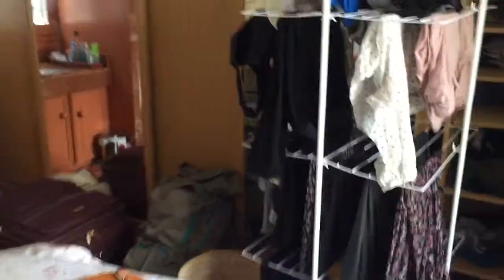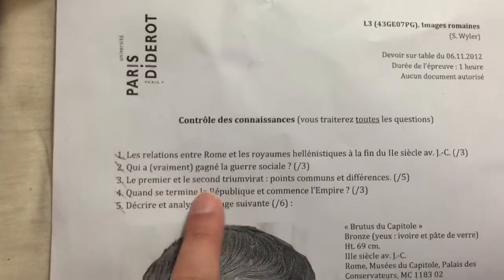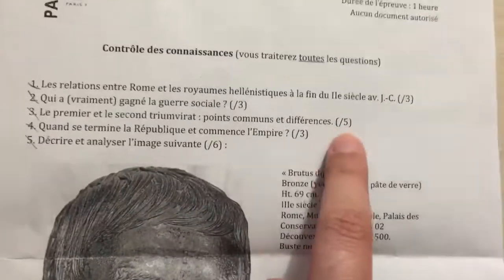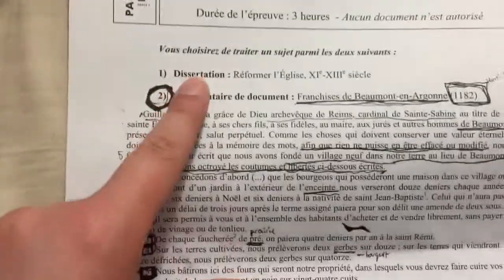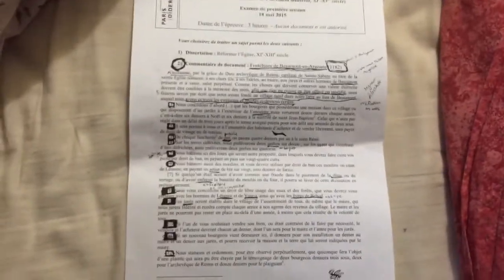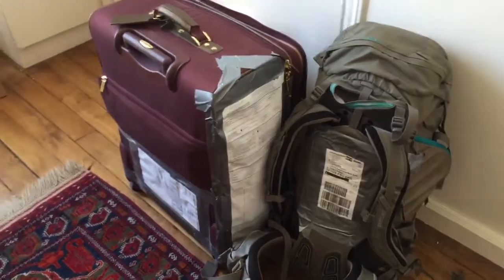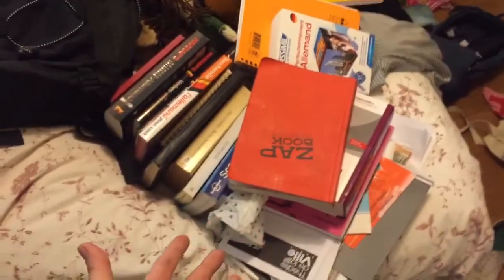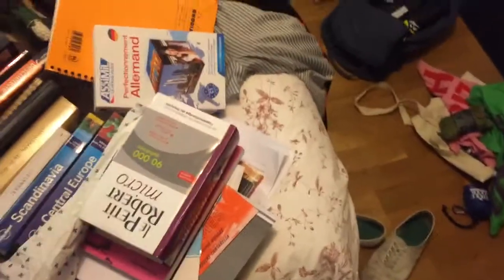The Leaving Paris Vlog! | Soirishcream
The time has finally come, I'm leaving Paris and my Junior Year for Berlin, and it's a freaking mess.  And then you can also check out Soirishcream on Twitter, Tumblr, and Instagram and on my blog, pinesandpoplars.wordpress.com